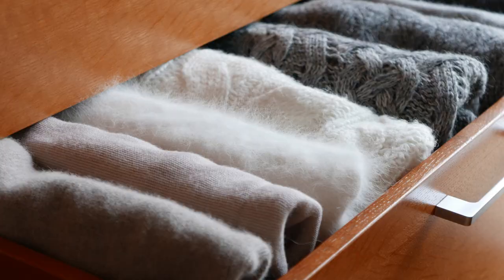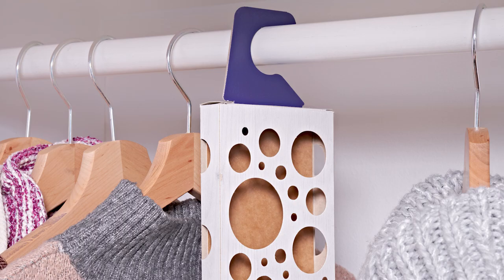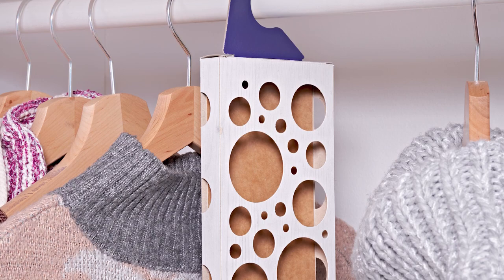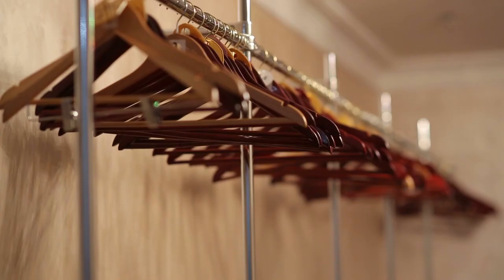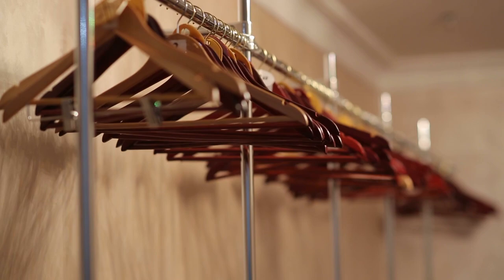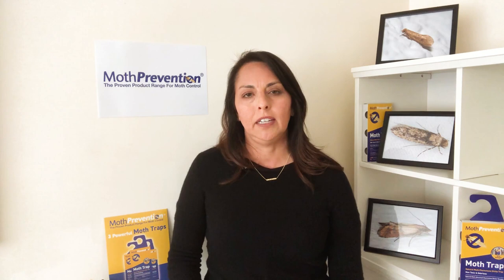How Do I Know If I Have Clothes Moths?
The most common clothes moths are the Webbing Clothes Moth, easily identified with a golden color and around half an inch in length, and the Case-Bearing Moth, which can be identified about ½ inch long and their forewings are mottled brown with one large and a few smaller indistinct black spots.